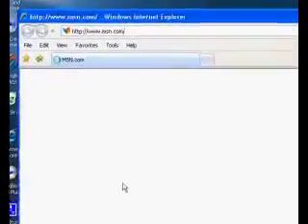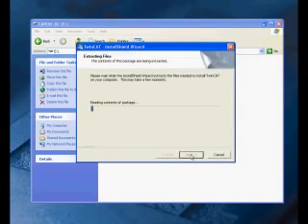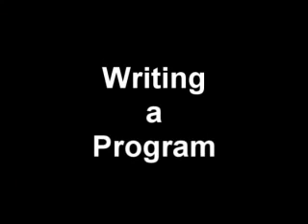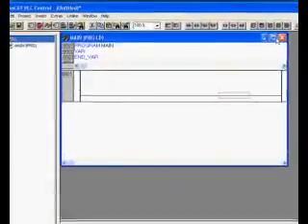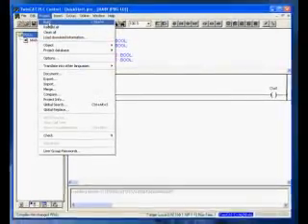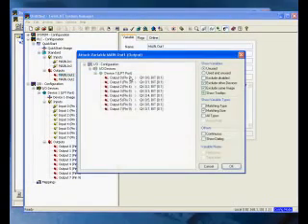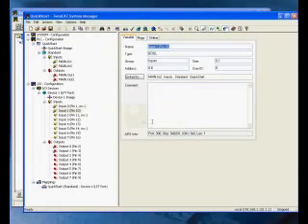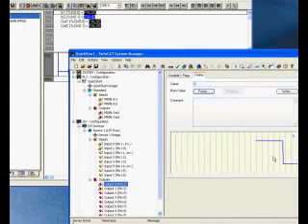Beckhoff TwinCAT 3